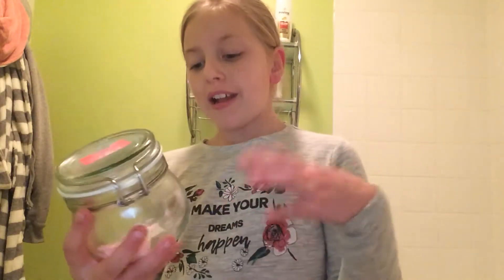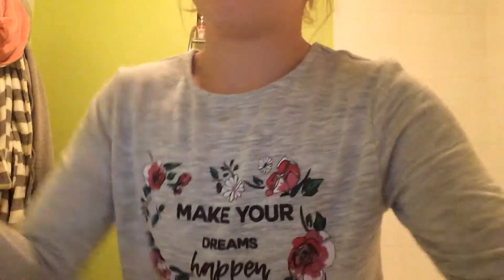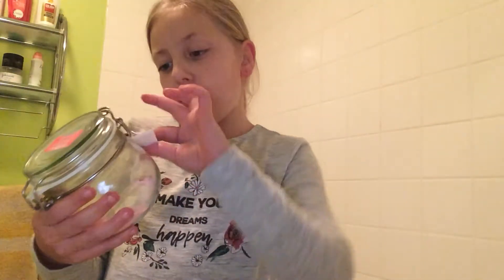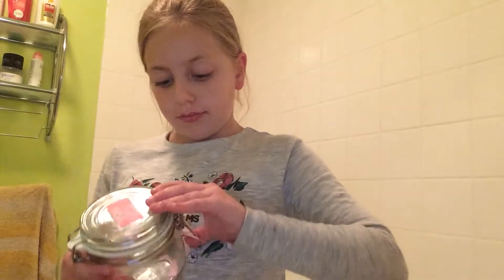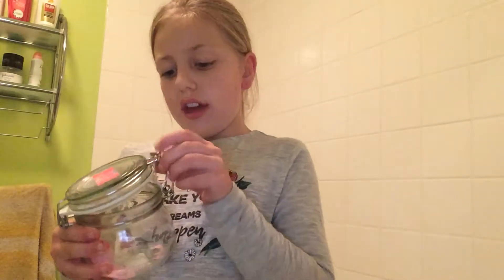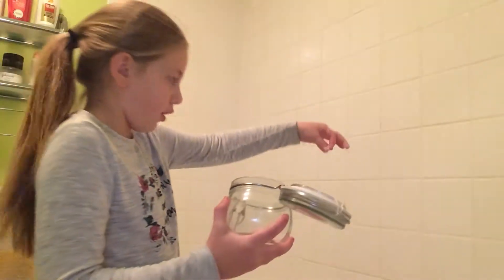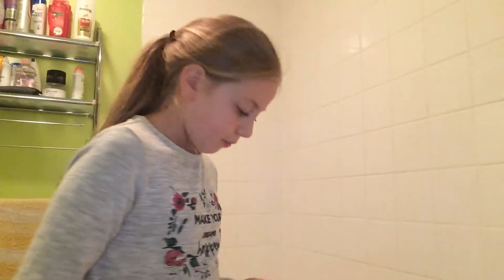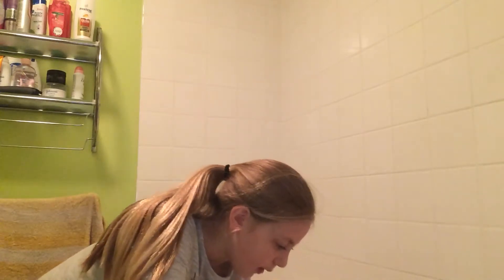2 November 2017